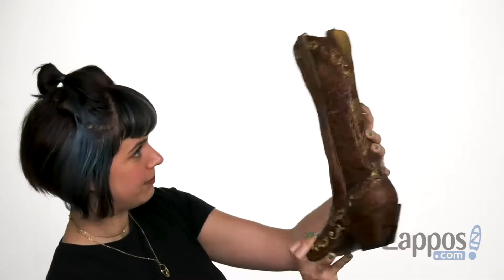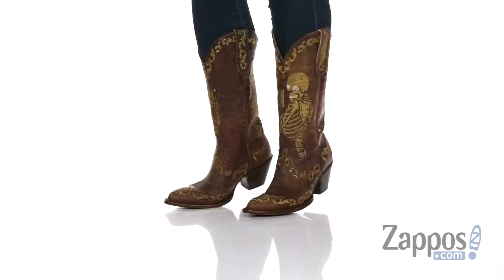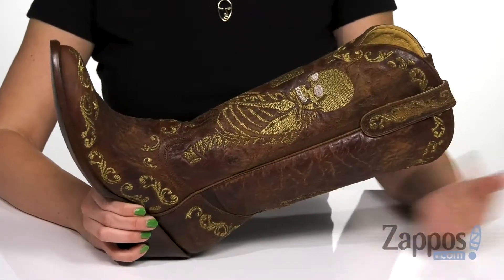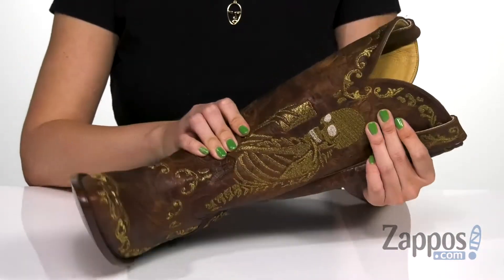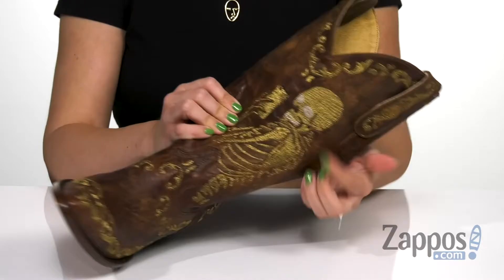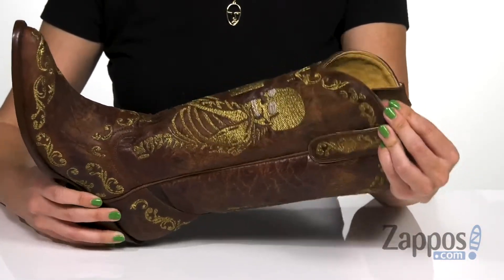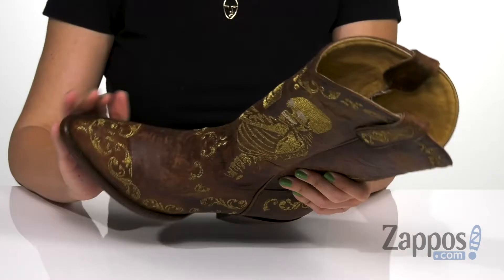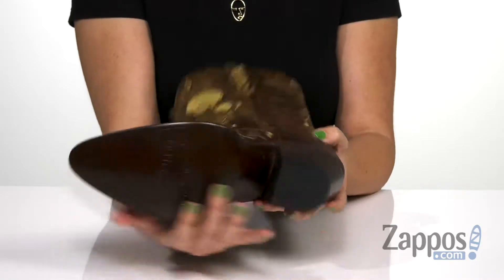Old Gringo Selfie SKU: 9259502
Always be ready for your close-up with the sleekly stylish look of the Old Gringo&reg; Selfie boot.
Old Gringo Yippee Ki Yay Collection is the fun flirty side of Old Gringo. This collection is a great place to start for those who are just beginning their love affair with cowboy boots. It is a handmade boot, made of quality materials with just a few less embellishments and a simpler design.
Hand-crafted leather upper with distressed detailing.
Features floral detailing and a skeleton graphic taking selfie in beige embroidery with silver tones.
Pull-on cowgirl boot with leather pull tabs for easy entry.
Smooth leather lining for a comfortable next-to-skin feel.
Distressed detailing on heel and outsole offer a more vintage look.
Snip toe.
Leather outsole with rubber heel tab for excellent traction.
Imported.